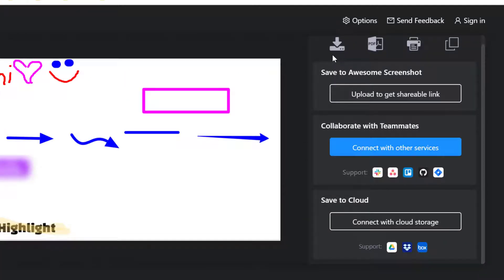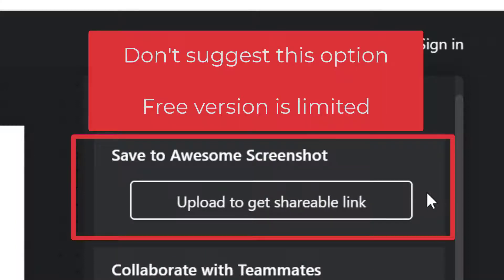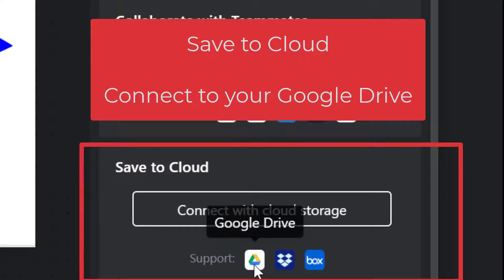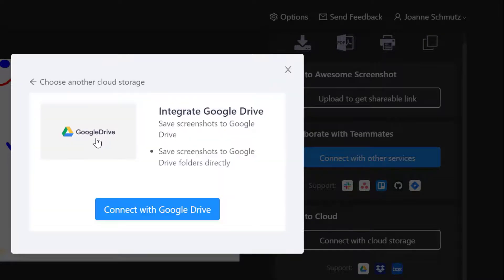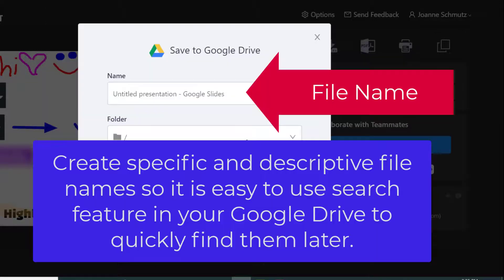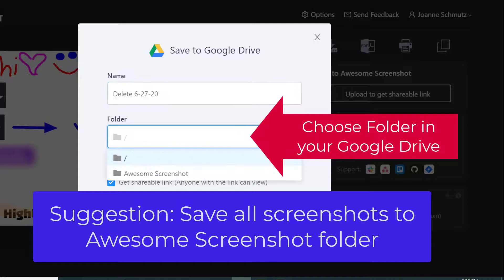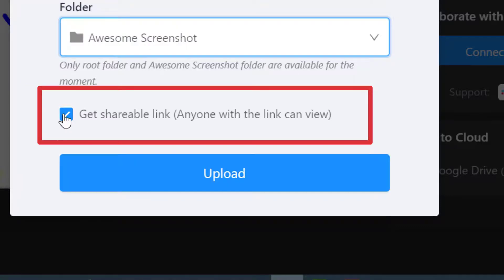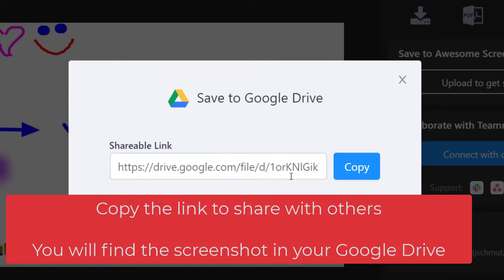Awesome Screenshot - Save options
The video tutorial shows you how to save your Awesome Screenshots to your Google Drive.